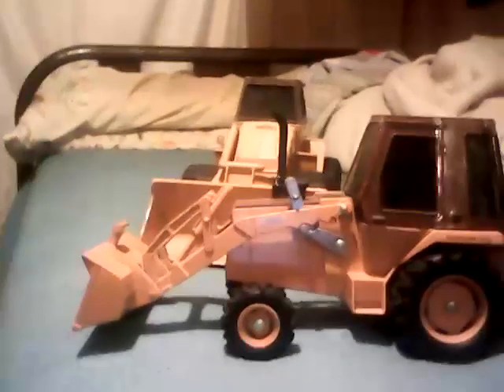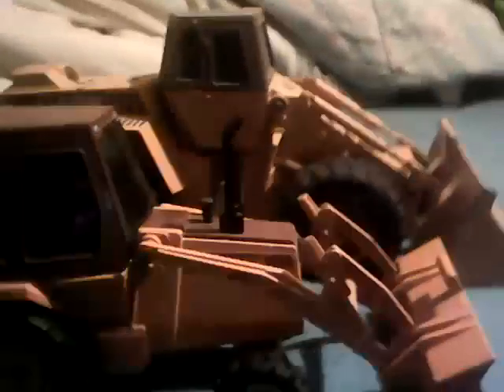Ertl case 1980s toy trucks heavy equipment toys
My ertl case construction king toys made of heavy diecast metal.1980s ertl case backhoe  and large ertl case front end loader.